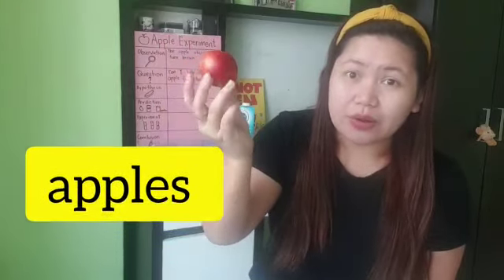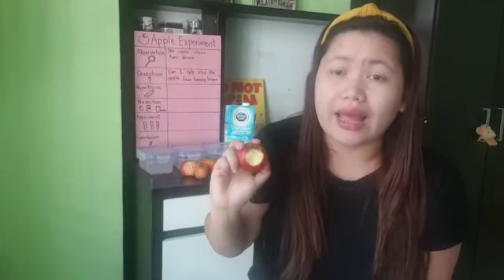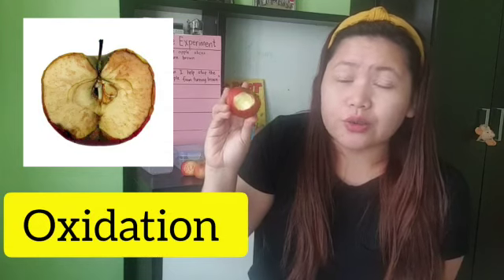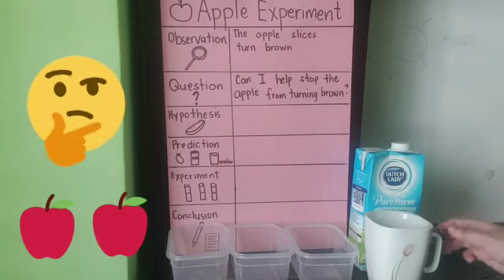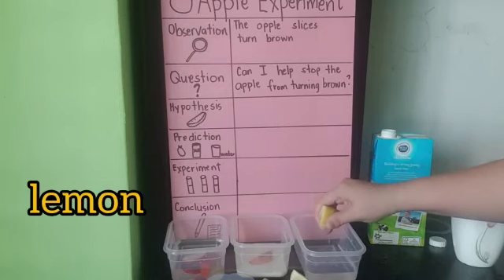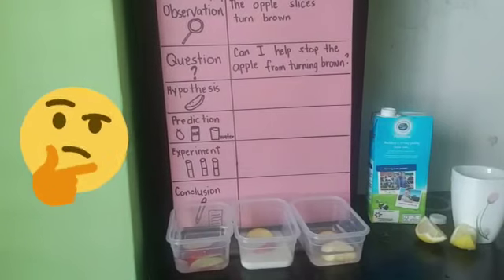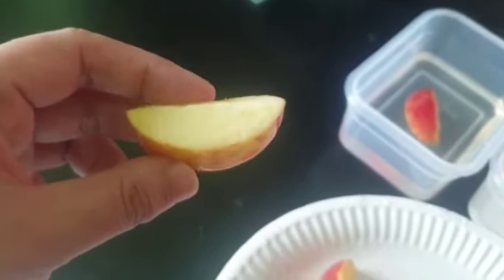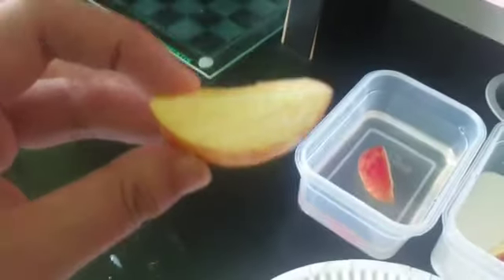Heroes & Superheroes, 14/05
14/5 heroes and superhero